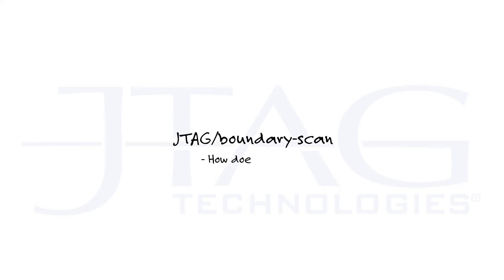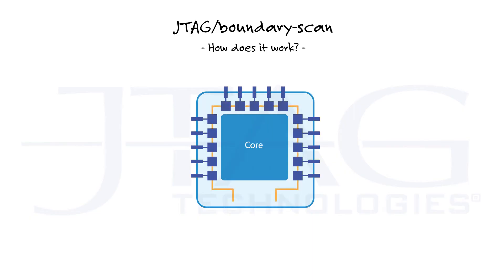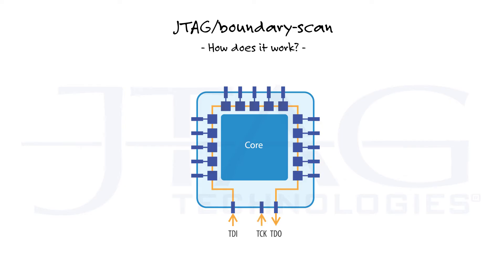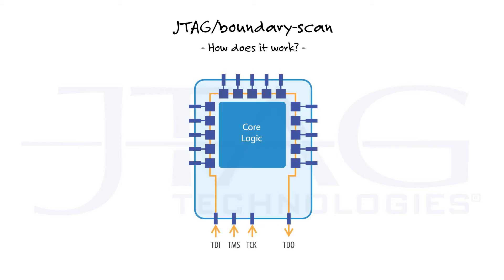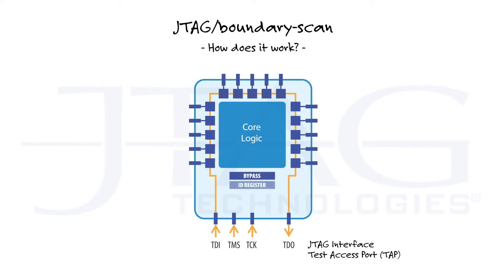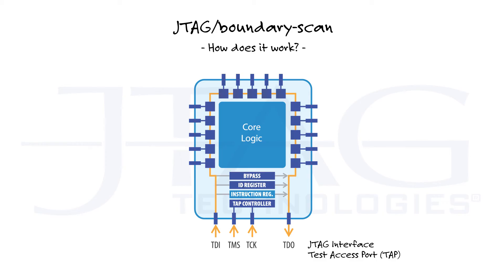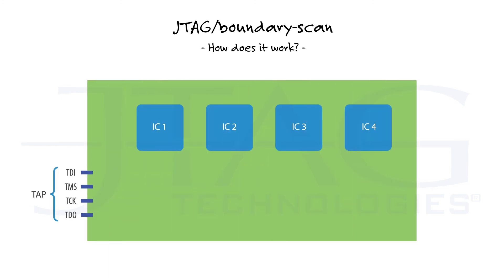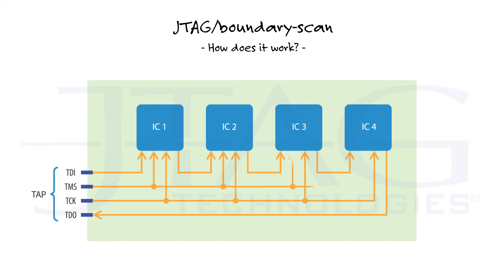What is JTAG/boundary scan - how does it work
Learn how JTAG/boundary-scan works, this video is a follow up to the video What is boundary-scan - the basic principle